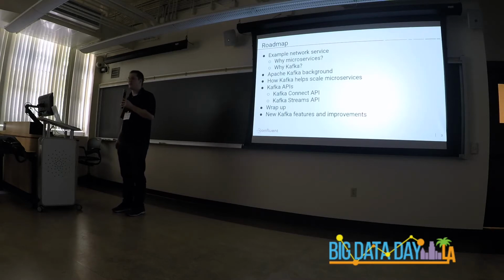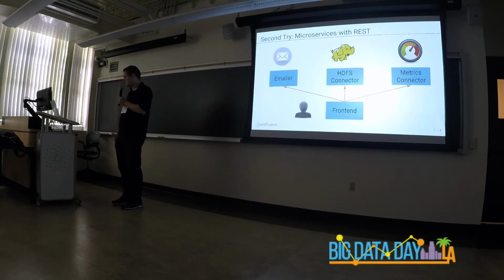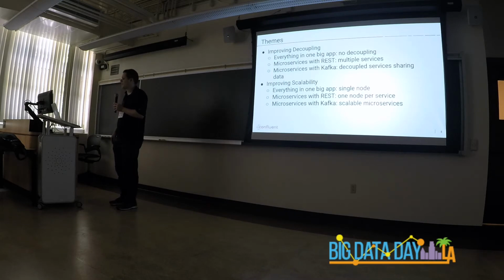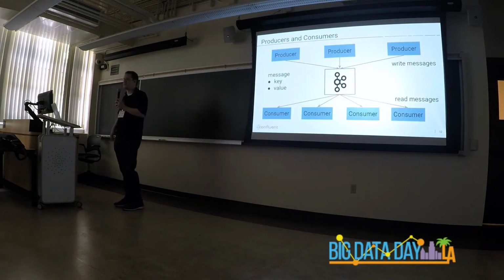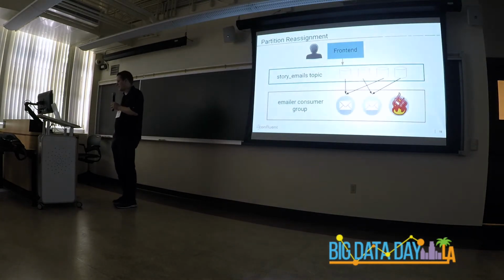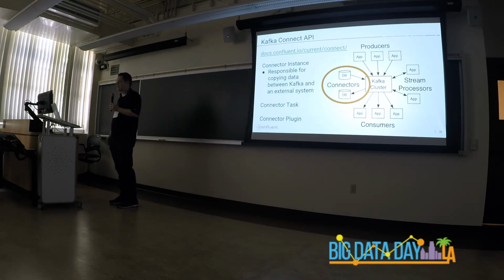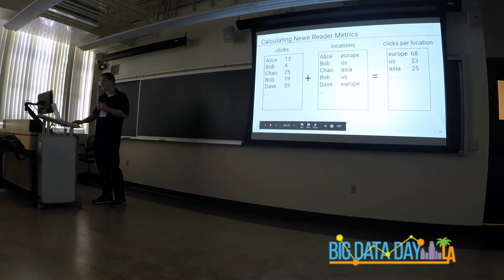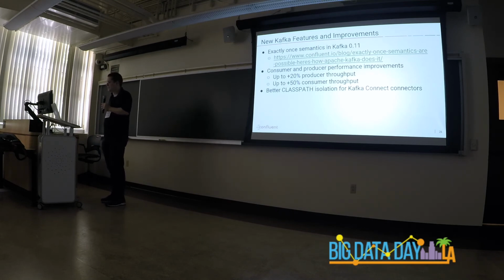Building Microservices with Apache Kafka by Colin McCabe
Abstract:- Building distributed systems is challenging. Luckily, Apache Kafka provides a powerful toolkit for putting together big services as a set of scalable, decoupled components. In this talk, I'll describe some of the design tradeoffs when building microservices, and how Kafka's powerful abstractions can help. I'll also talk a little bit about what the community has been up to with Kafka Streams, Kafka Connect, and exactly-once semantics.